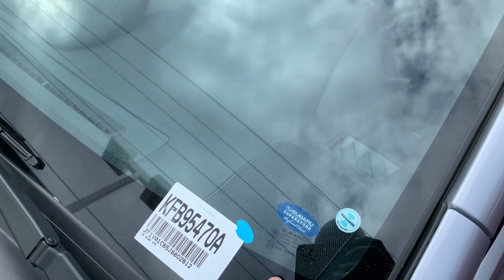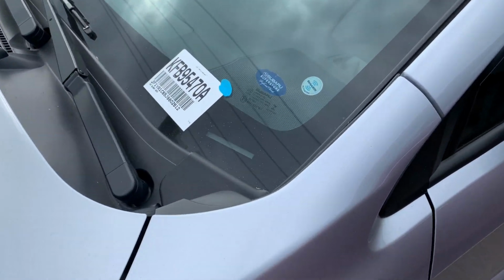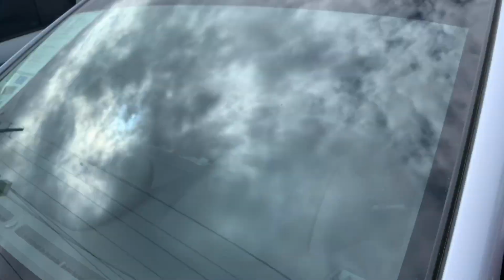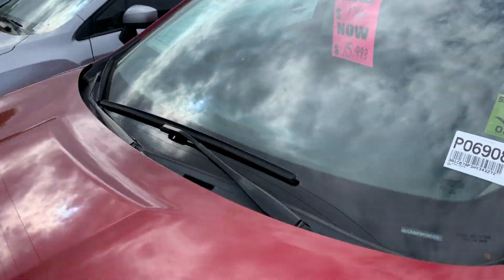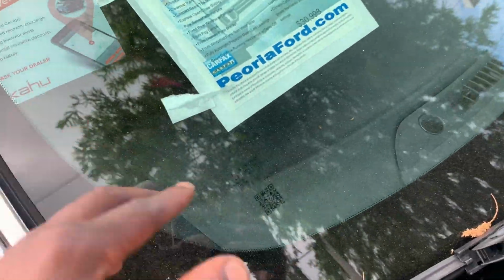📚 How do I repair a windshield chip or crack? Auto Glass | 🥇-Peoria Ford-🥇| Rudi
How do I repair a windshield chip or crack?

-The Auto Expert-